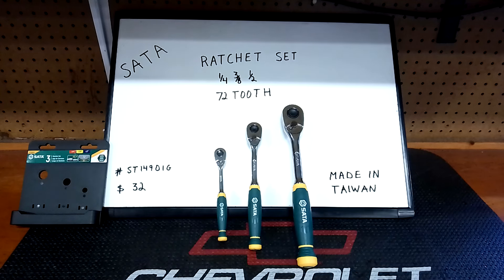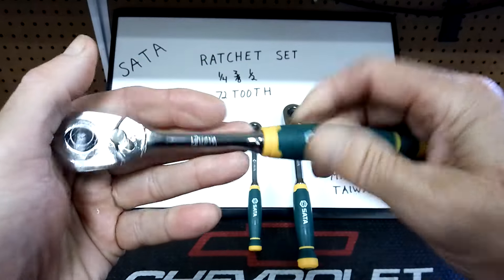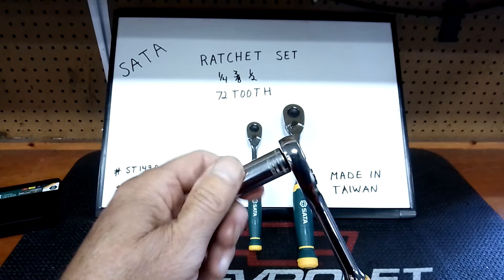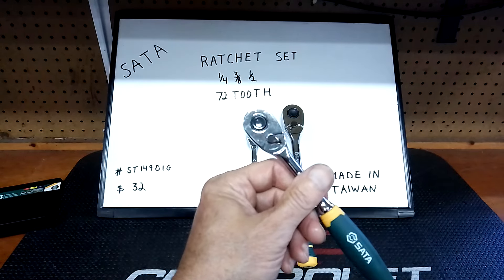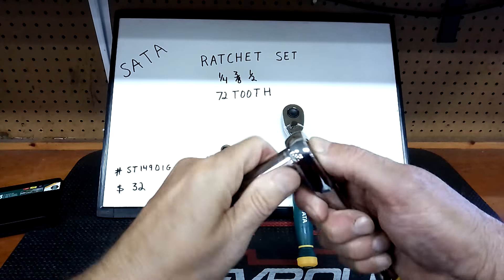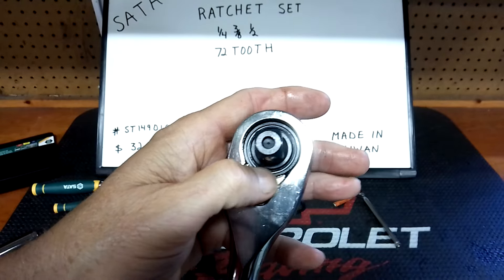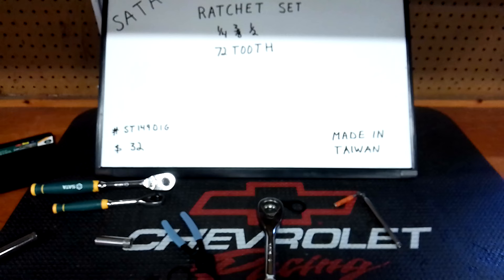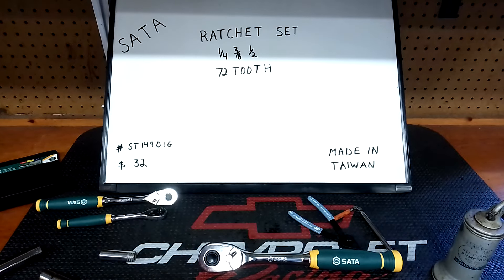SATA 3 PIECE RATCHET SET!!,THIS ONE WORTH A LOOK👀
SATA.   I am a particpant of the amazon associates program and receive a small fee when you buy a product through my direct amazon link at no additional cost to you.